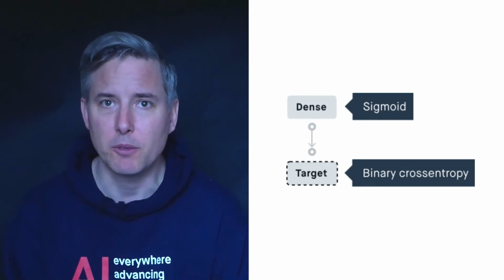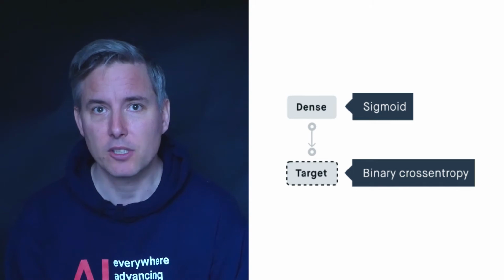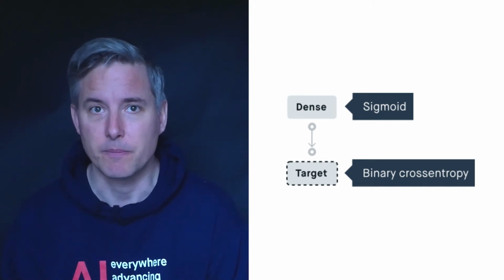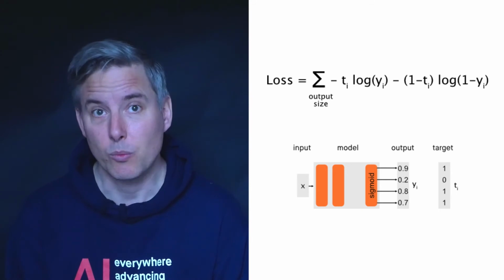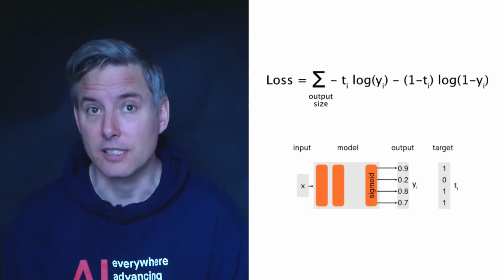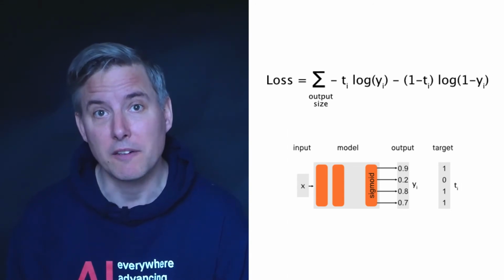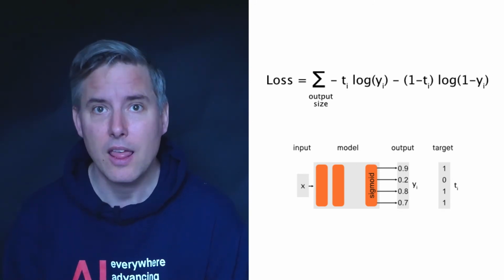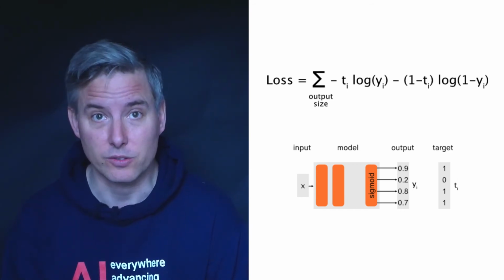How to use the loss function binary crossentropy | AI Explained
We explain how to use the loss function, binary crossentropy, on the Peltarion Platform. Binary crossentropy tells you how good your model’s predictions are. Use it to make yes/no decisions, optimizing for several such decisions at once.

Typical cases include multi-label classification problems, where an example can (or cannot) belong to multiple categories at the same time. For example, when determining the mood of a piece of music.

More on how to use binary crossentropy on the Peltarion Platform